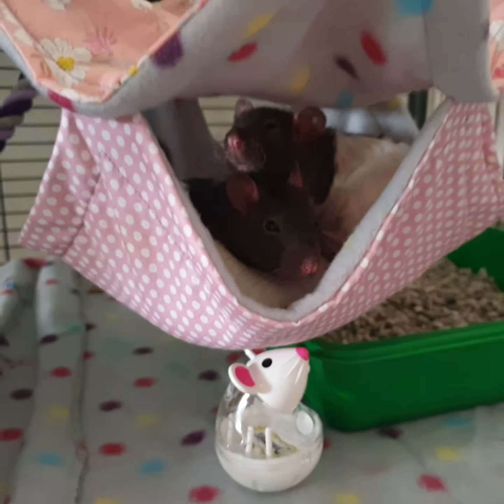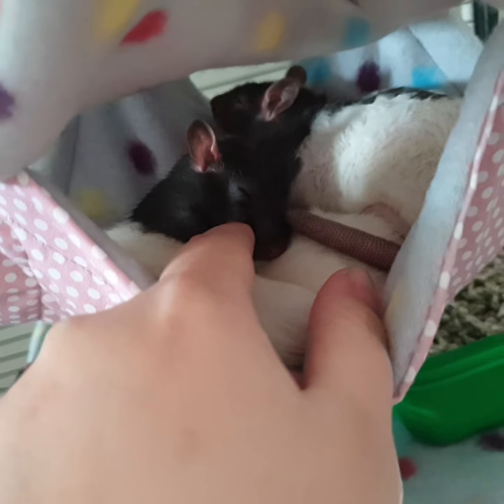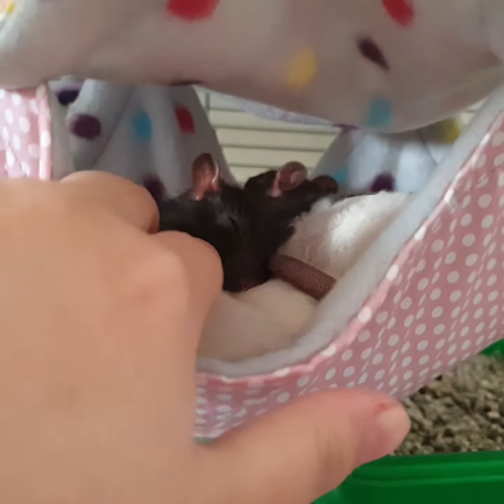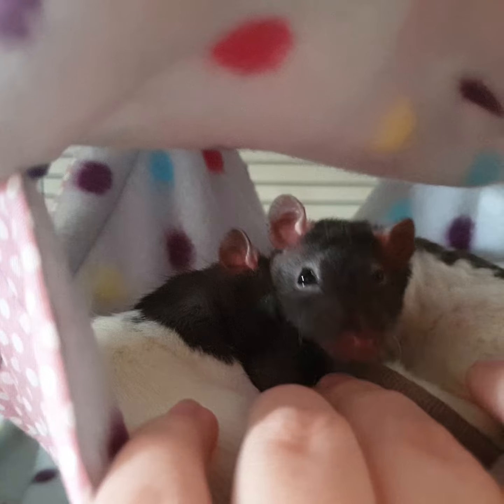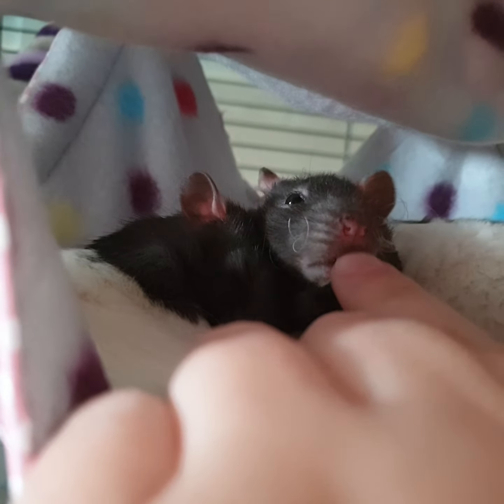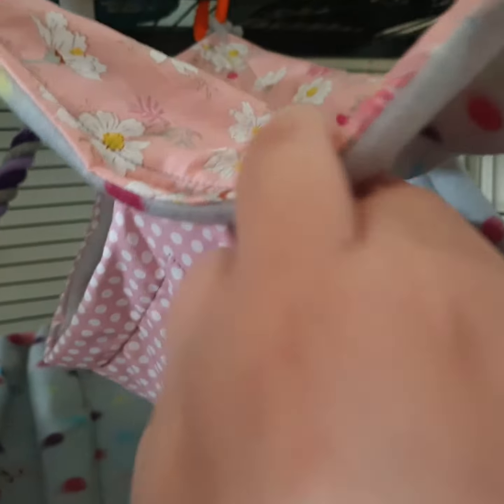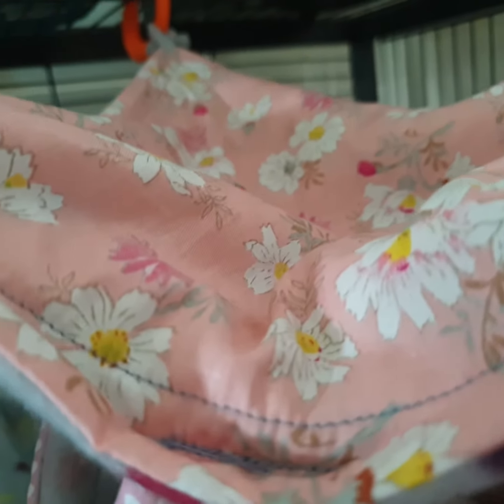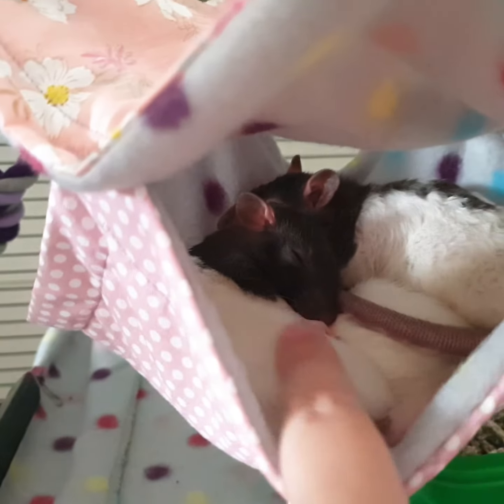Cute ratties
Just a quick clip of cuddling and some sewing information.